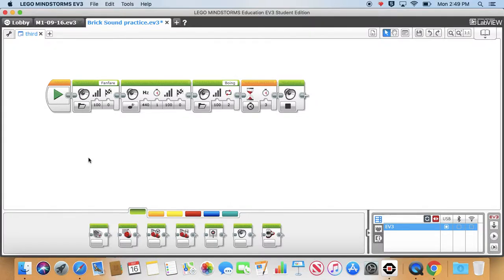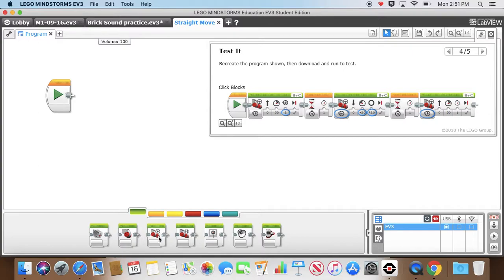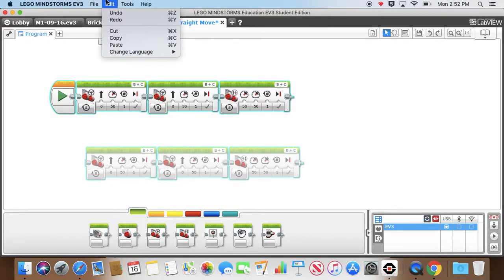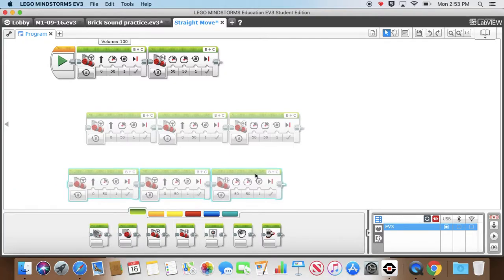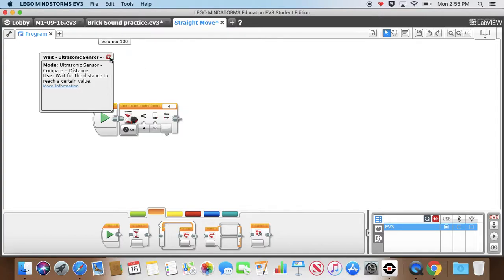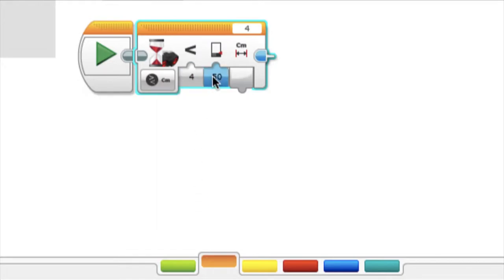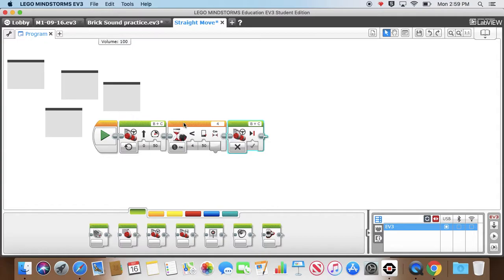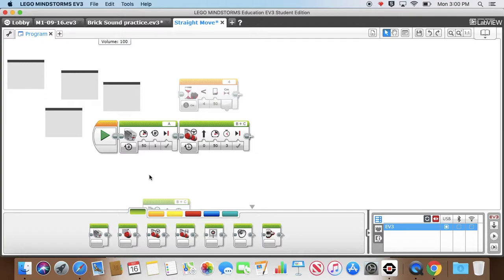EV3 2.5: More tips on programming in MINDSTORMS